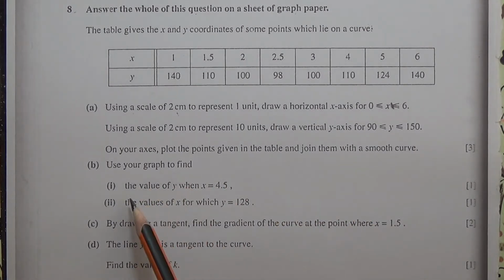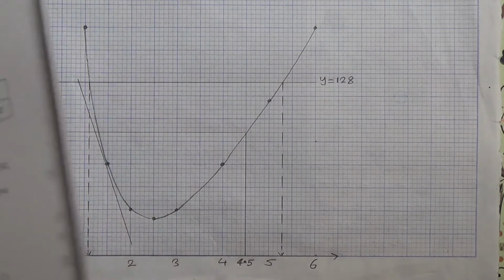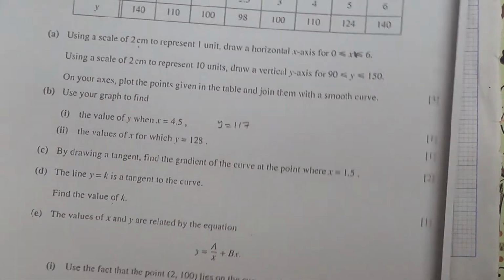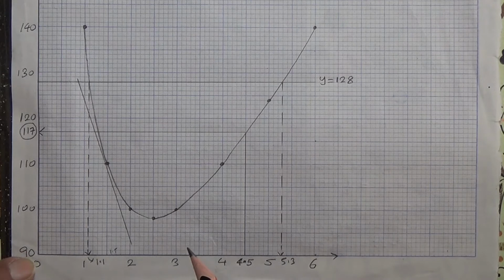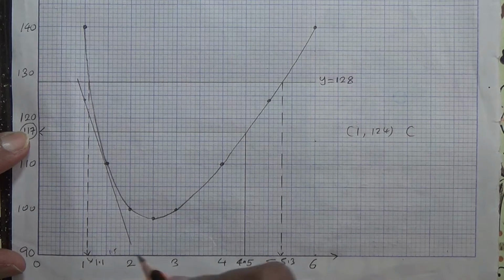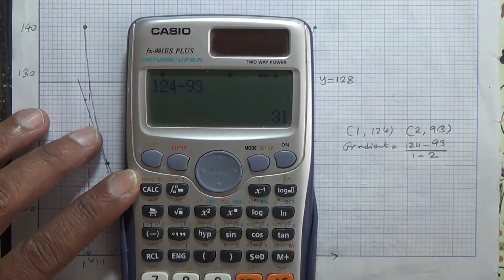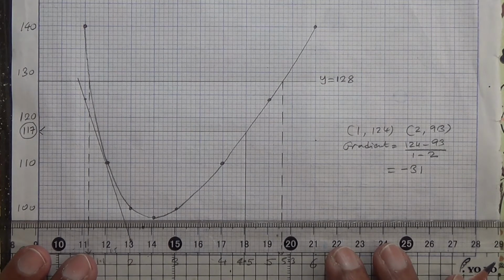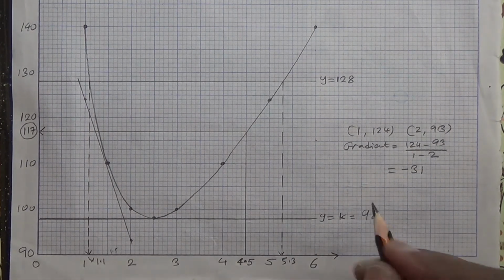June 2004 Paper 2 4024 Q8 Graphing y=120/x + 20x